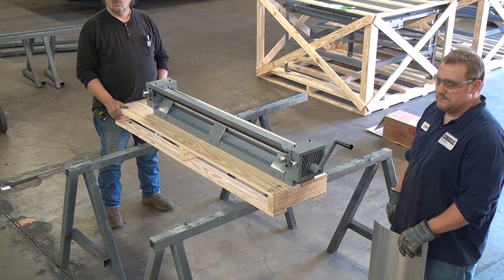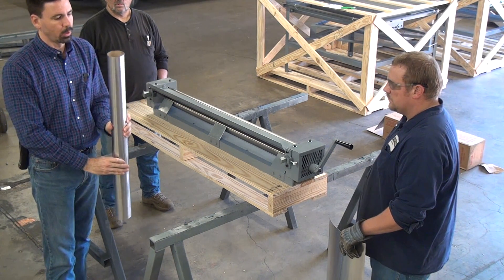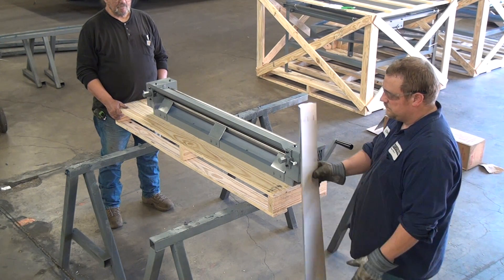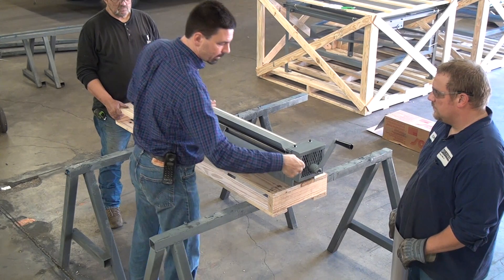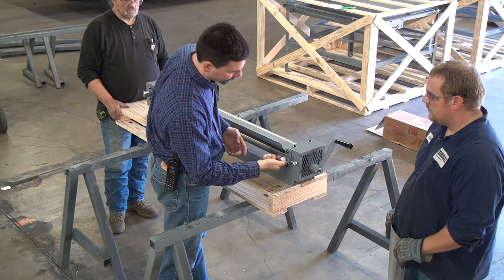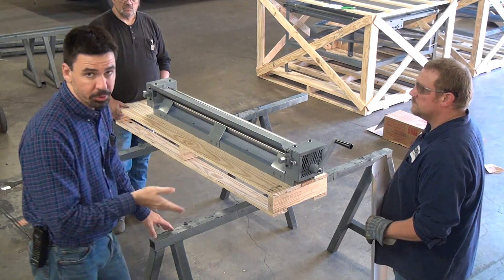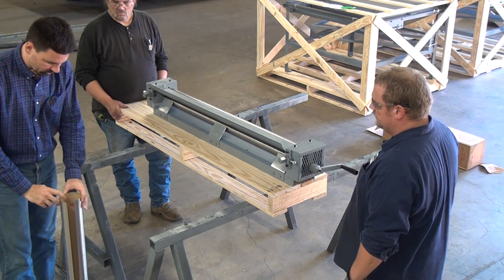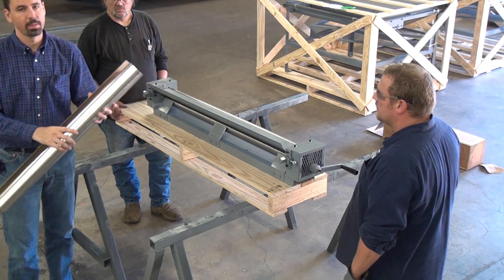Model 149 Jacketing Roller Demonstration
This is a demonstration of the Forrest Model 149 metal jacketing roller.

In the demonstration we are working with 0.016 inch thick aluminum jacketing material with a kraft paper vapor barrier.  The material is cut 11.5 inches long and rolled to 3.5 inches diameter with an overlap.  You can roll down tighter on material without the vapor barrier or when using thinner material.

The adjustment screws, like any machine adjustment screws, like the be loaded from one side.  In the video you can see the person doing the setup backs the screws out about 1/3rd to 1/2 a turn further than necessary, then re tightens them to the appropriate setting.  This takes the slack out of the adjustment so the roller does not move when you feed in a piece.